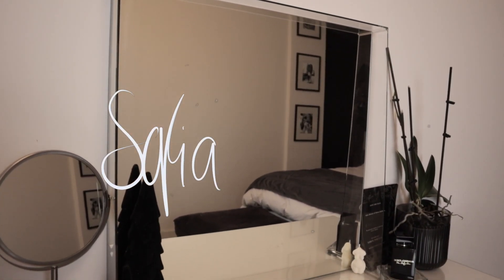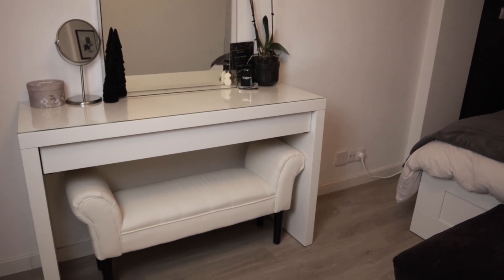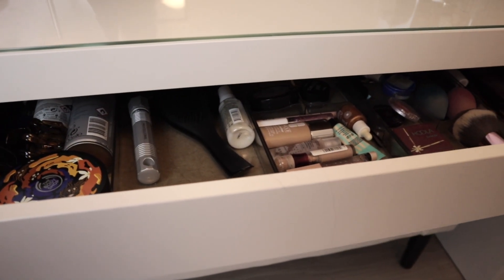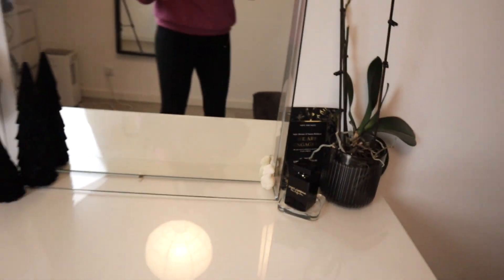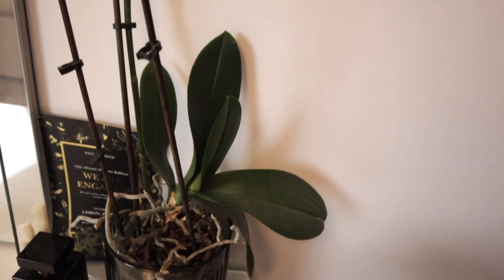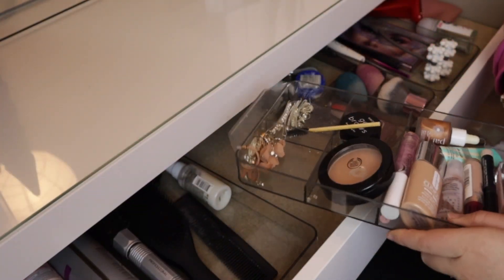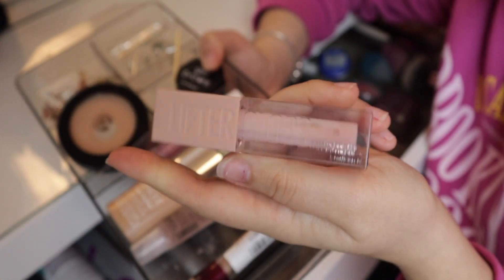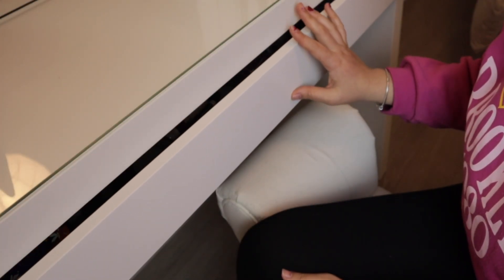IKEA HACK: Minimal, Elegant & Budget-Friendly Vanity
This IKEA Vanity hack is very simple and budget-friendly and looks elegant in sleek in a minimal bedroom. Save space and organize your makeup effortlessly with this hack!

The mirror is sadly no longer available.

FILMING GEAR
Camera: Canon EOS M50
Microphone: Boya Shotgun Microphone
Box lights

FAQs
What do you film with? Canon EOS M50 and occasionally my GoPro Silver Adventure 4
Where are you from? I am Portuguese
What do you do? I run my own Digital Marketing/Social Media Management Business